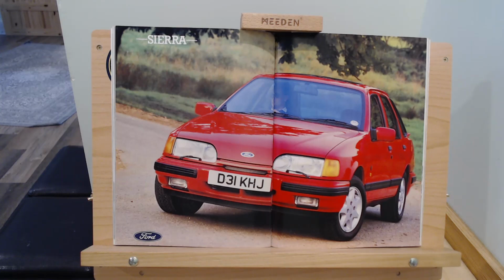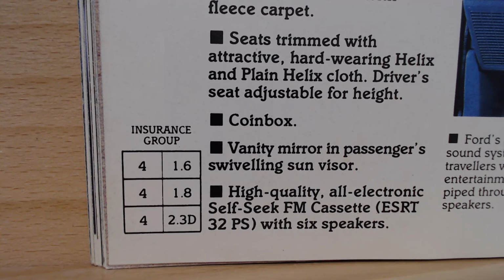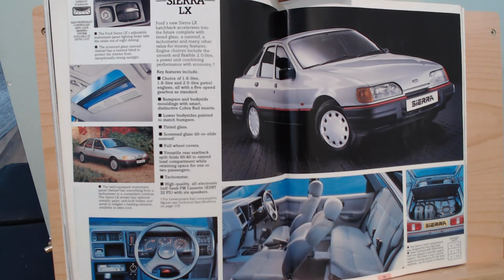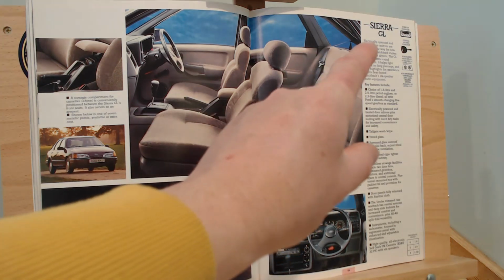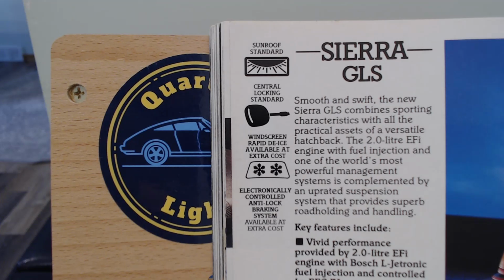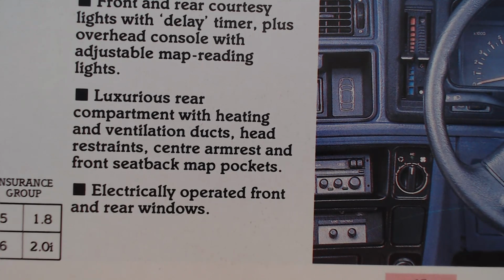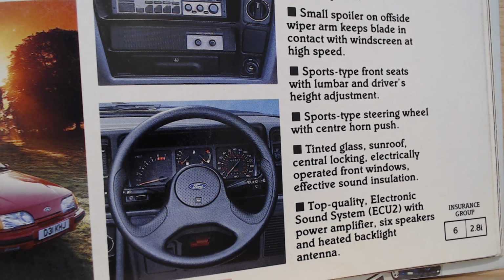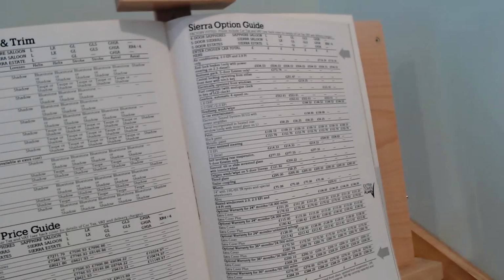March 1987 Ford Sierra hatchback - facelift model